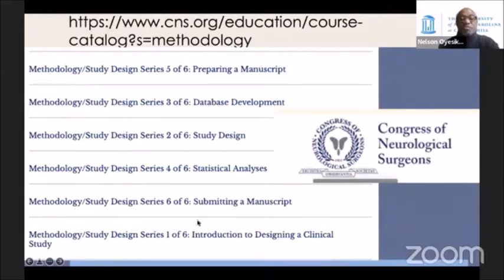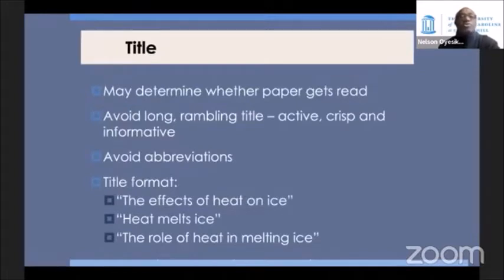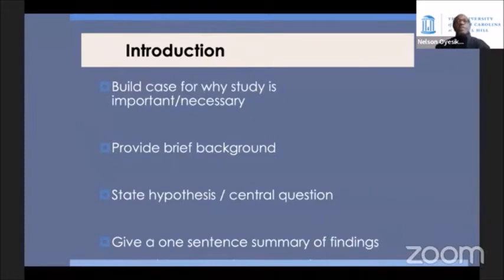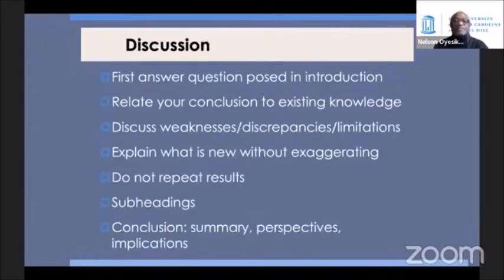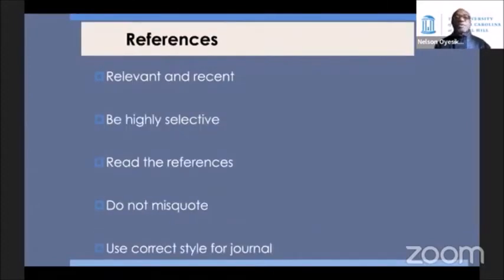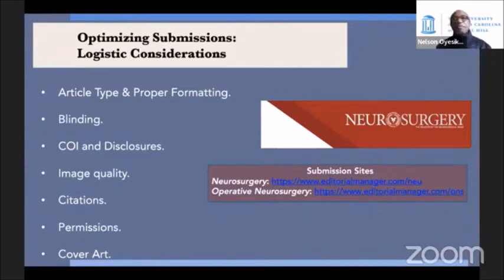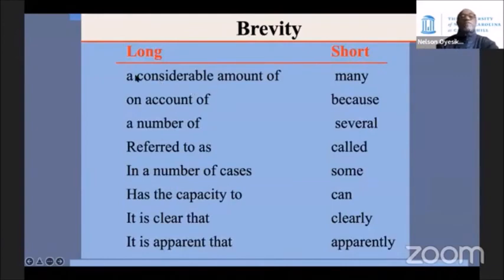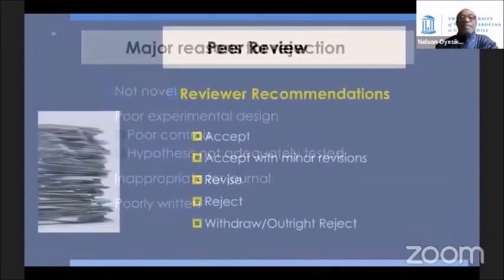Result & Manuscript Writing - Nelson N. Oyesiku (USA)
Publication in Neurosurgery
WFNS Spine Committee
WFNS Education Committee
World Spinal Column Society